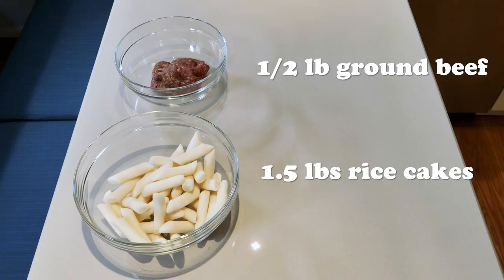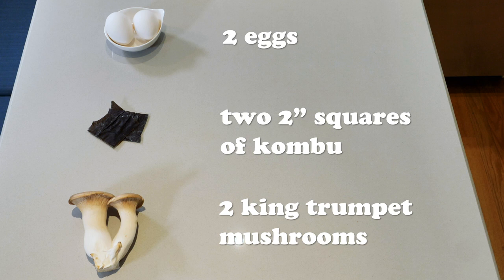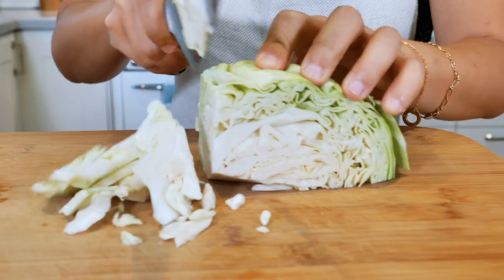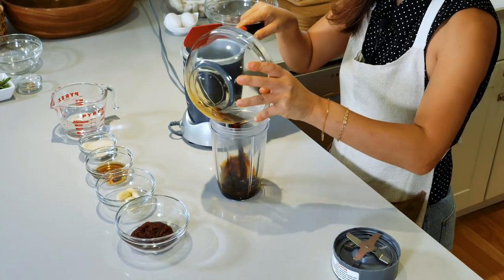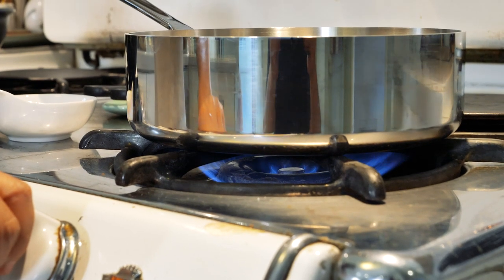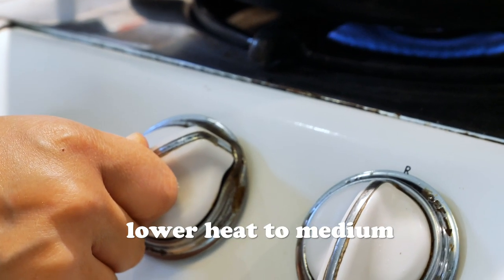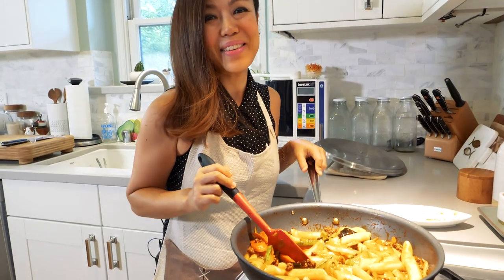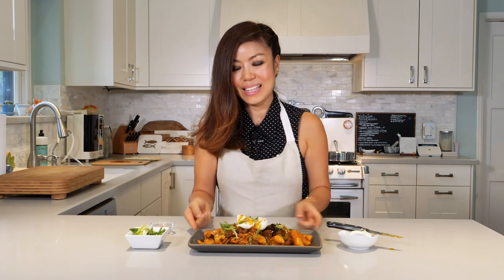TTEOK-BOKKI (Spicy Korean Rice Cakes) by Happie at Home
Tteok-bokki has been a favorite snack of mine since I was a kid growing up in Korea! My version is less spicy than most but super delicious! You will be craving this dish over and over and it’s so easy to make! Please share how yours turns out...I would love to hear from you ☺️Happy Cooking!!